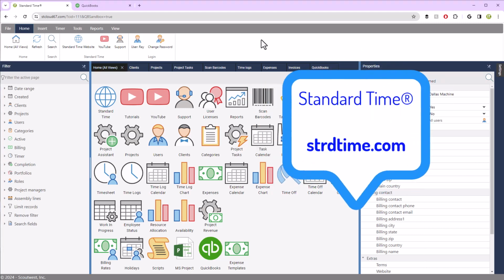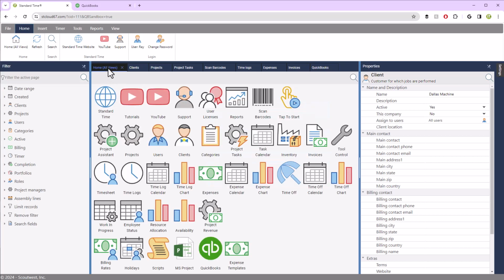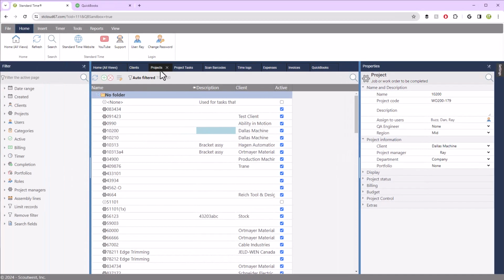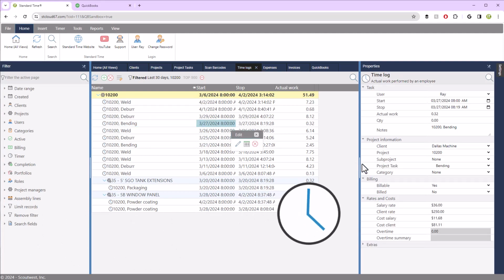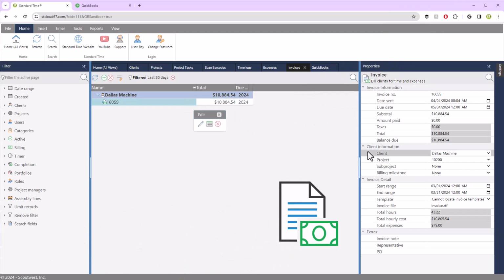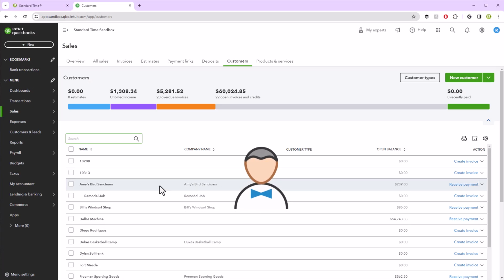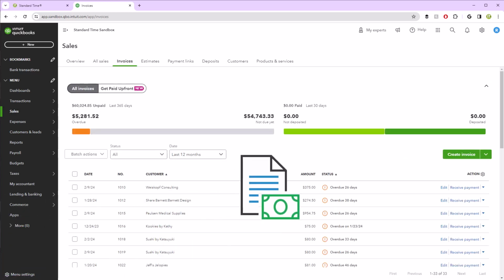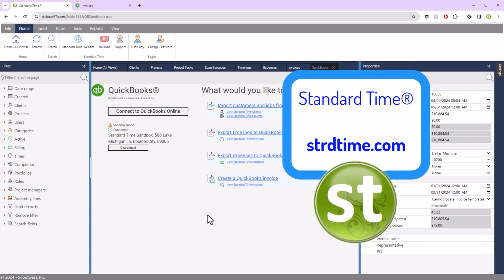Prep For QuickBooks Time and Materials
Prep manufacturing and engineering jobs for QuickBooks Online integration. Follow these steps to get things ready to export to QB. Once you're set up, you can export time and materials out to QuickBooks Online with just a few clicks.